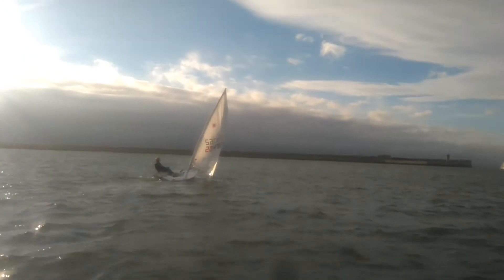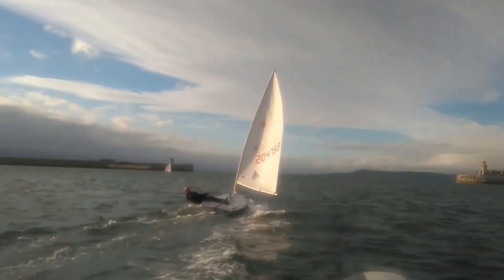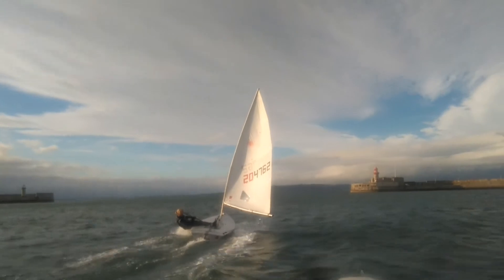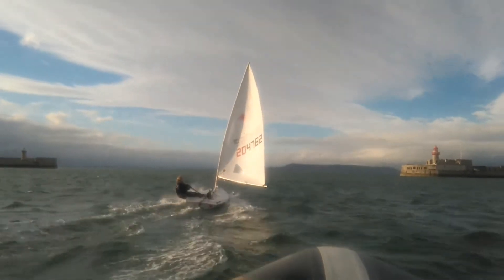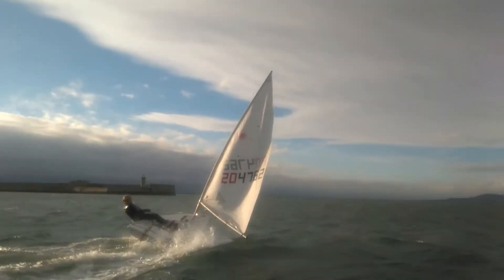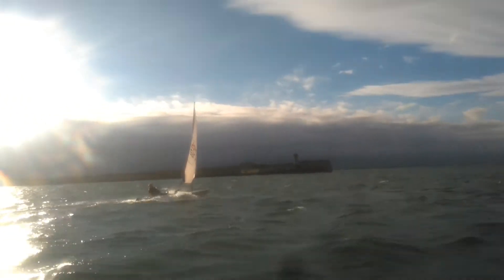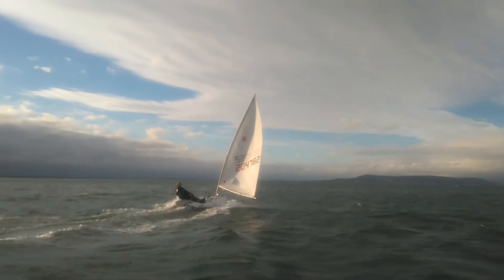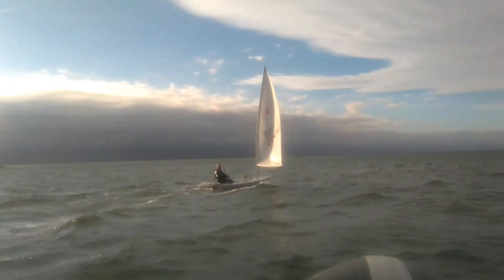Laser heavy breeze 24/06/2017(9)